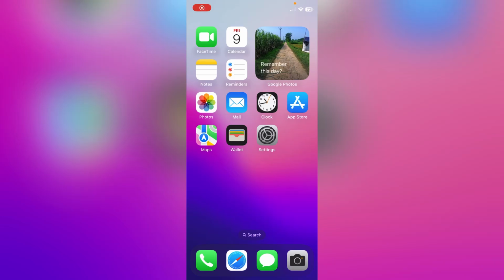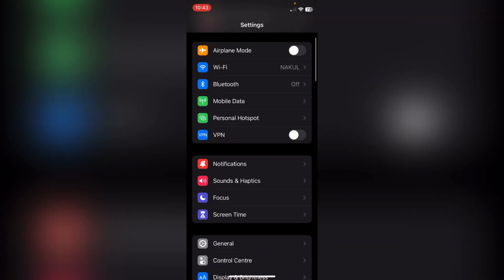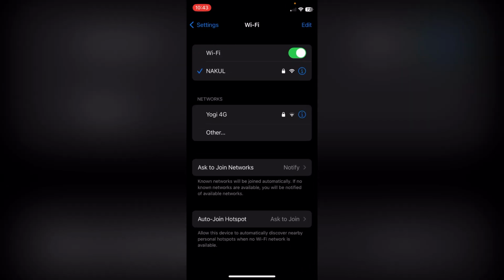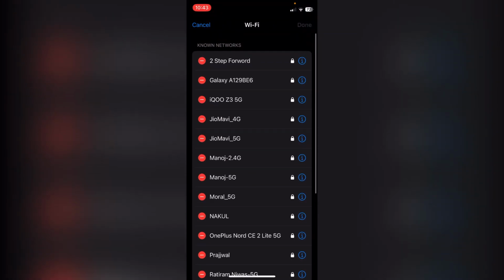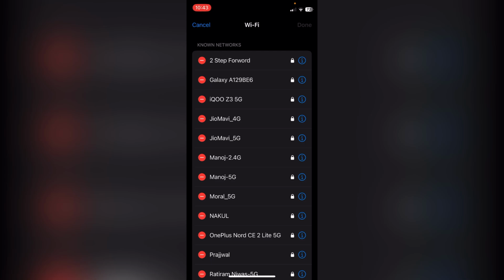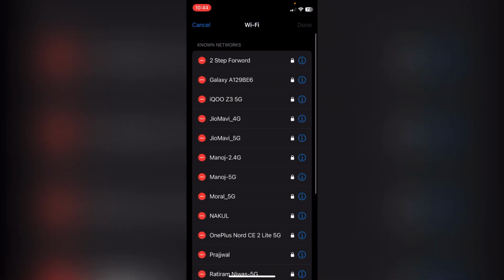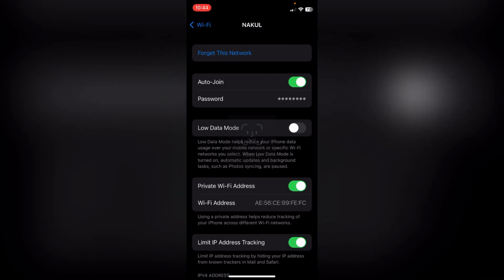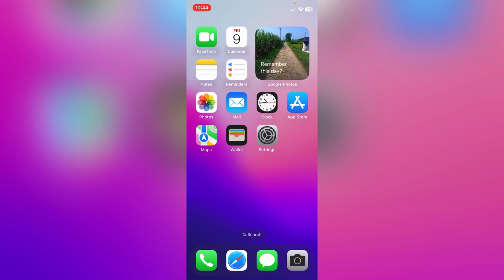How to View Saved Wi-Fi Passwords on iPhone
Have you ever needed to share the Wi-Fi password with a friend or connect a new device, but you've completely forgotten it? Don't worry, your iPhone has it saved! In this super simple guide, we'll show you how to view the password for any Wi-Fi network you have ever connected to.

Thanks to a feature introduced in iOS 16, you can now easily see and copy saved Wi-Fi passwords directly from your iPhone's settings. This is incredibly useful for sharing with others or for finding the password to your own network without having to look at the router.

In this video, you will learn:

The step-by-step process to find the password of your currently connected Wi-Fi network.

How to access your list of known networks and view the password for any network you've joined in the past.

How to easily copy the password to your clipboard to paste it anywhere you need.

This feature requires Face ID, Touch ID, or your passcode for security.

This guide is fully updated for August 2025 and works for all iPhones in India and worldwide running iOS 16 or newer.

Stop guessing or resetting your router! Master this essential iPhone trick to find any saved Wi-Fi password in just a few seconds.

3. Hashtags